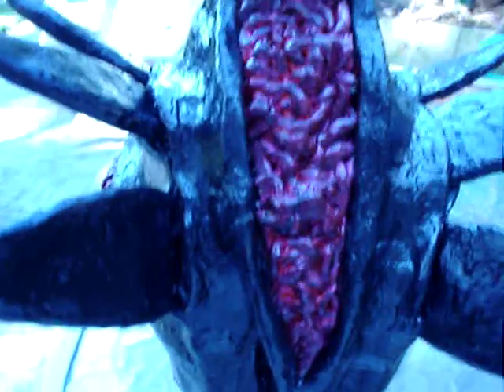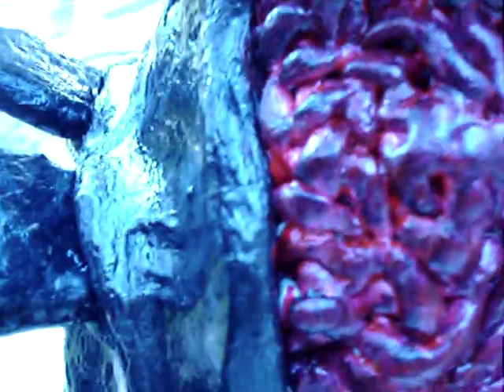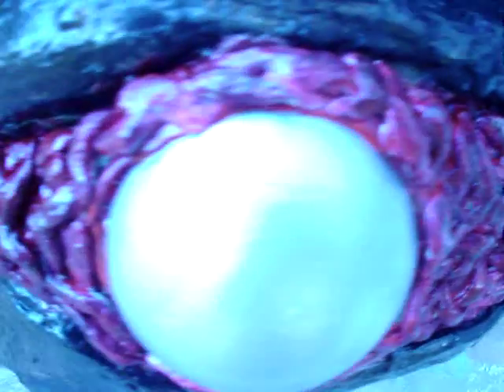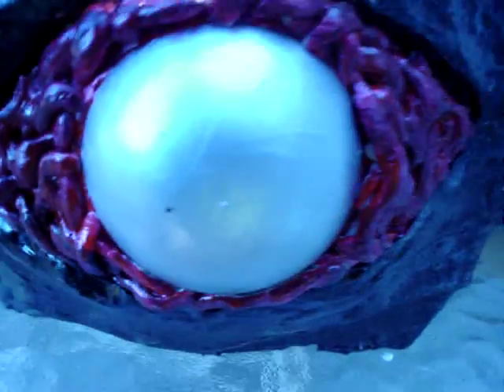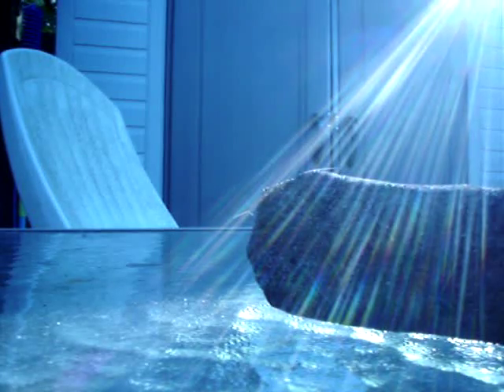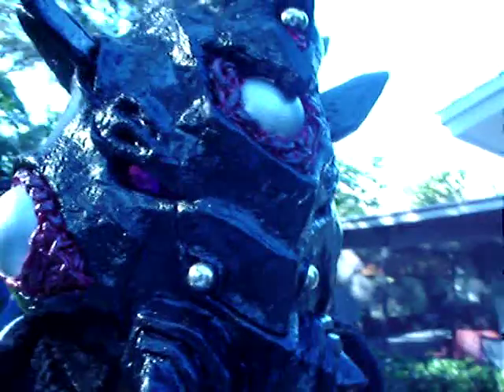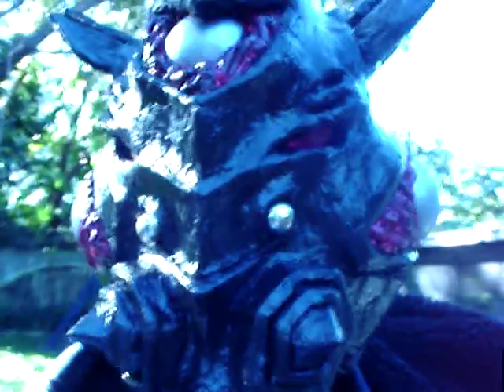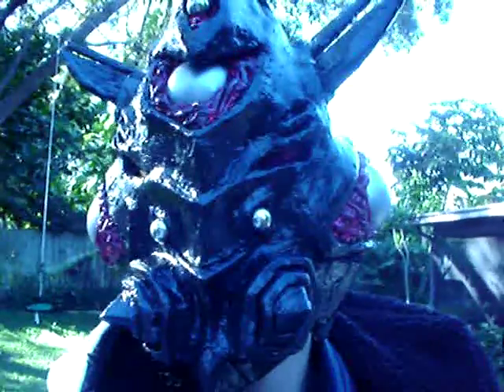guyver 3 ||| unfinished replica helmet pt. 2